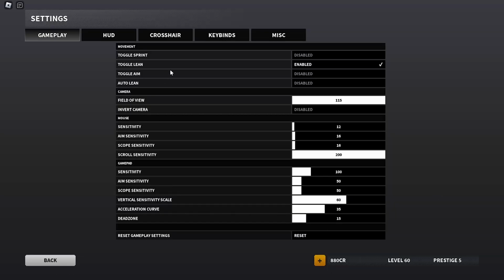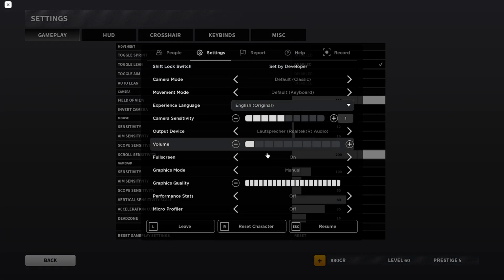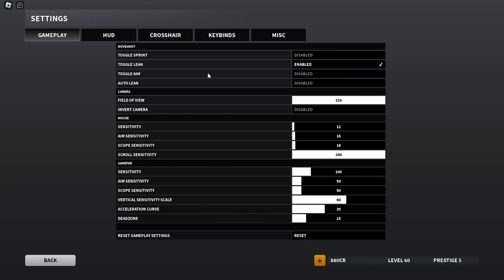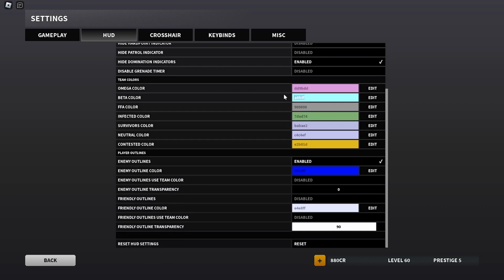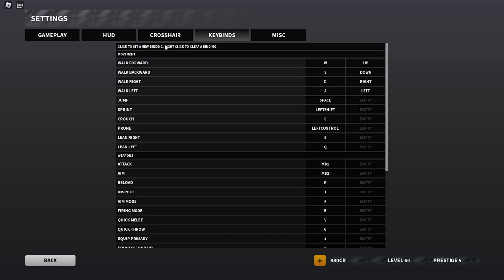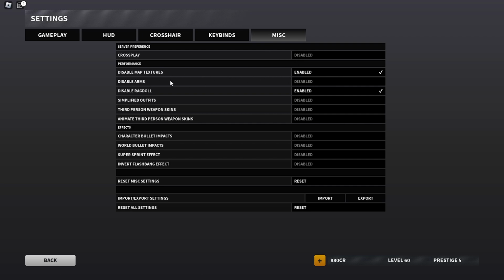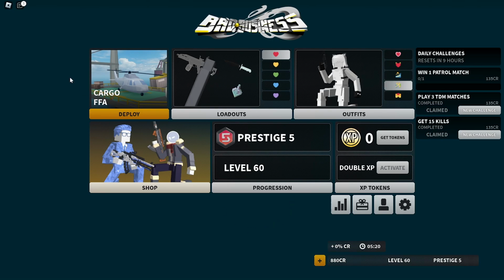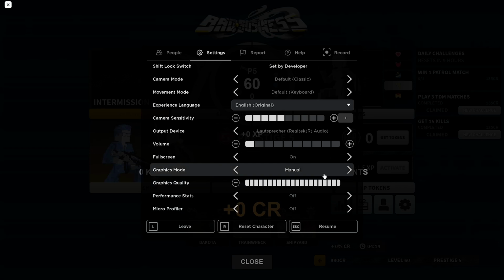My *BAD BUSINESS - SETTINGS* (so far) 🎮⚙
i hope thats helpfull

0:30 Aim
2:09 HUD
2:48 Player Outlines
3:17 Crosshair
3:40 Keybinds
4:03 Misc
5:08 Graphic settings

*Download link for rco config ( it got fps unlocker)

1. Unzip
2: Search for roblox player , open file location and open file location of the shortcut
3. put the clientsettings folder u unzipped (with the .json file) into the folder
4. thats it
5. if roblox updates, u need to put the folder in again